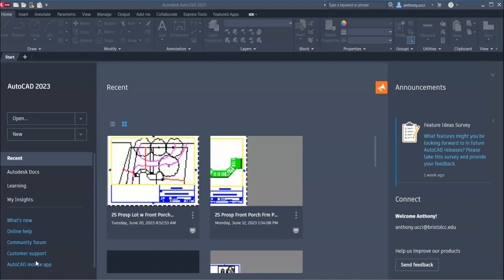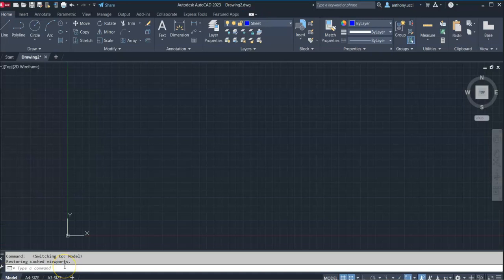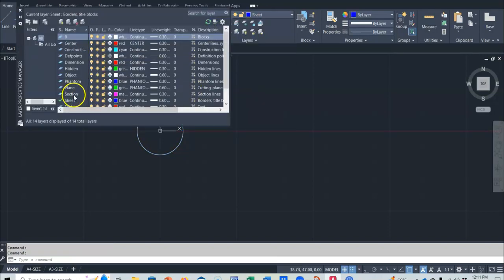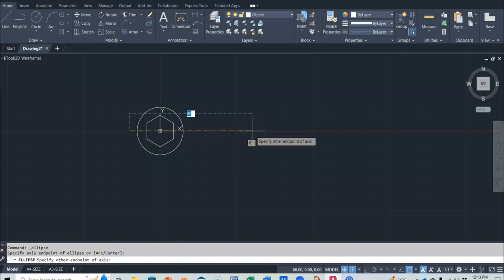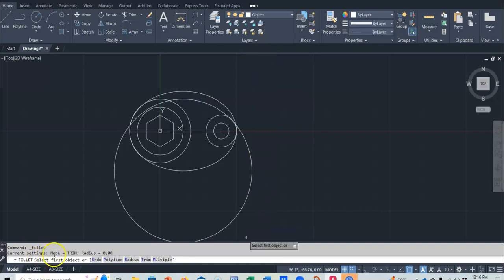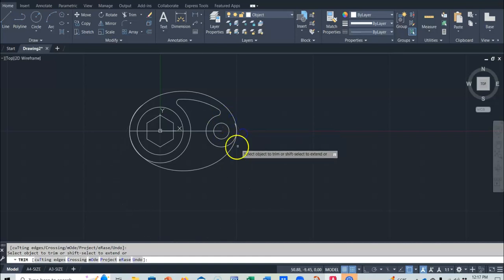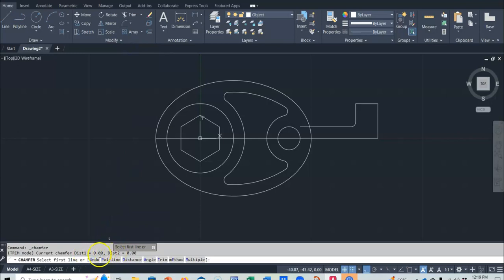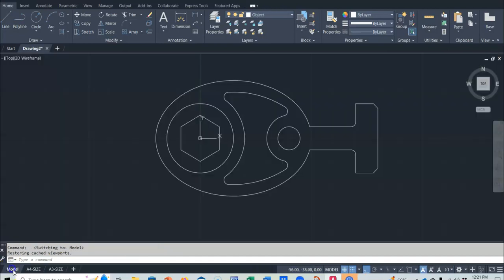CAD 101 - Drawing Problem 2-11 - Part 1